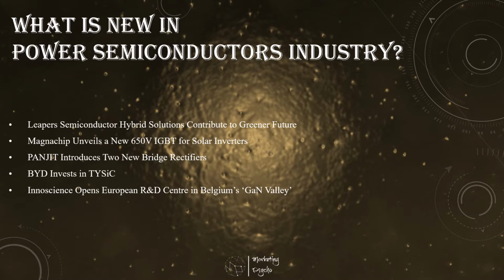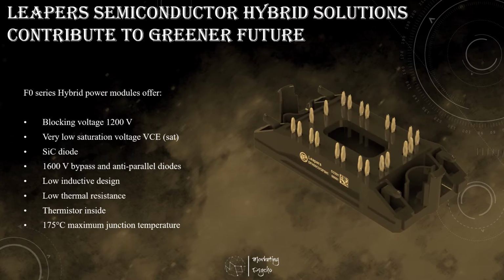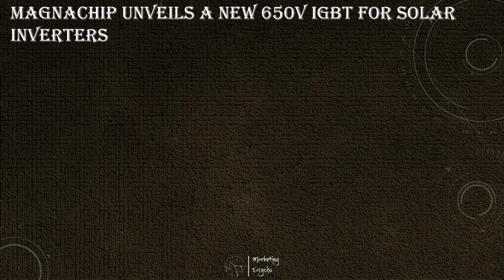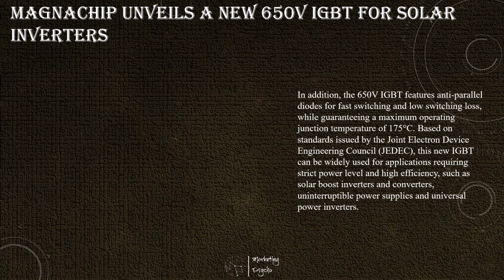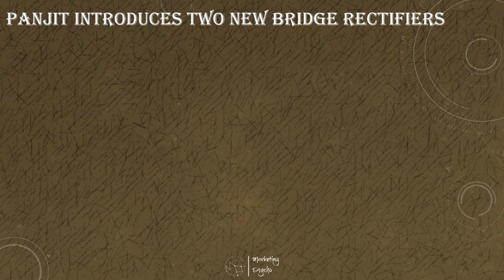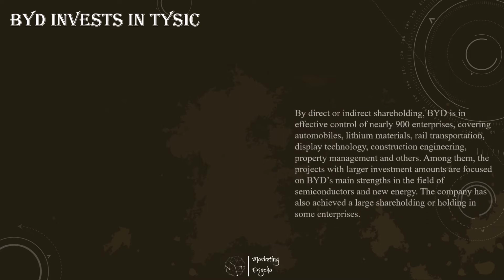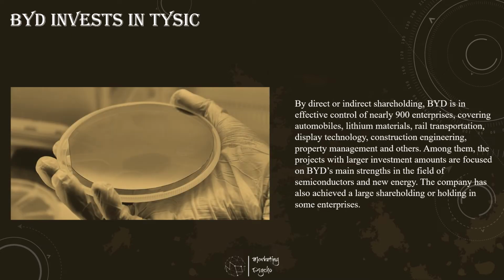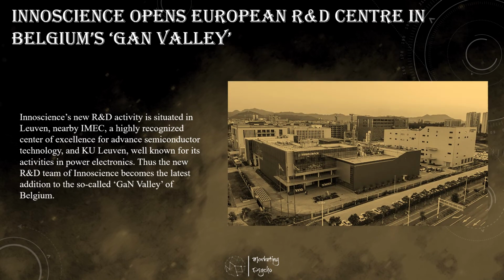Power Semiconductors Weekly Vol 75. Marketing Psycho power semiconductors market overview.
This is Marketing Psycho podcast covering the latest news from power semiconductors industry. Delivered to you by Alexey Cherkasov every Tuesday.

All news can be found:

• Magnachip Unveils a New 650V IGBT for Solar Inverters
• Innoscience Opens European R&D Centre in Belgium’s ‘GaN Valley’